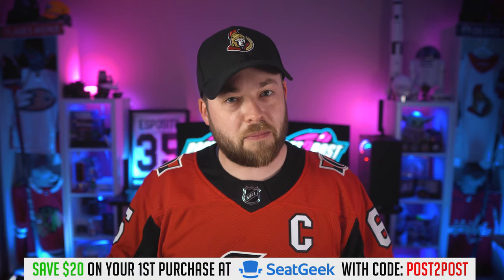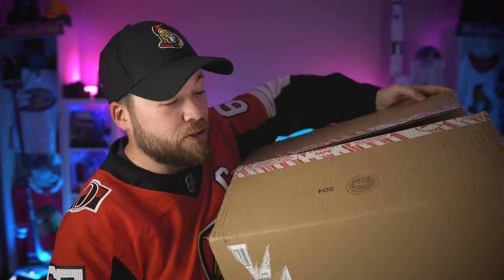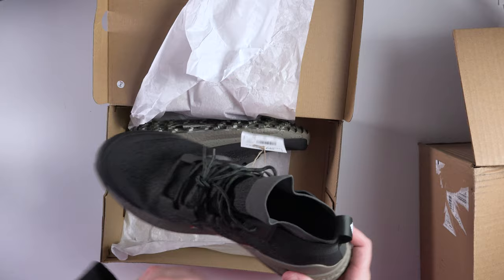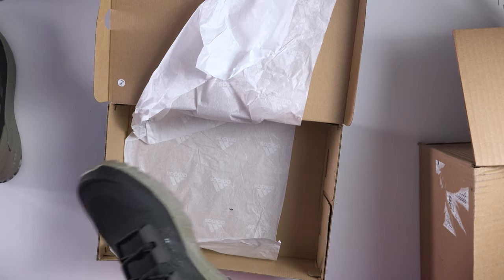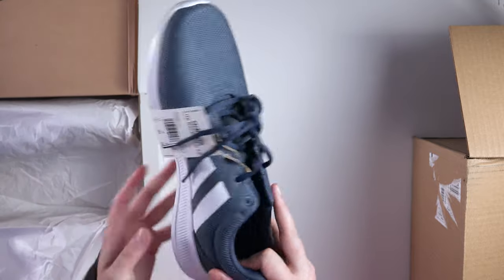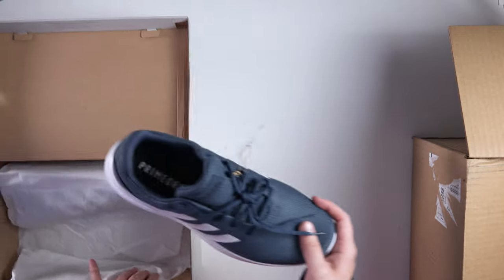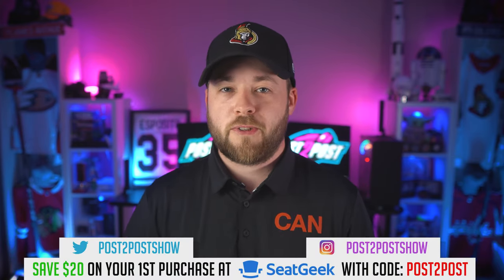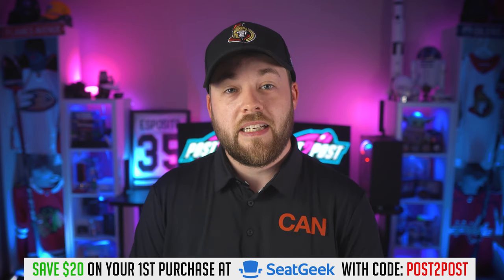Massive Unboxing! Shoes, Jersey, Hoodie & Shirt!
Episode 825

Post2Post
C1B 2V5
It does not accept 3rd part courier's like FedEx, UPS, etc. Please use your countries domestic mail system***